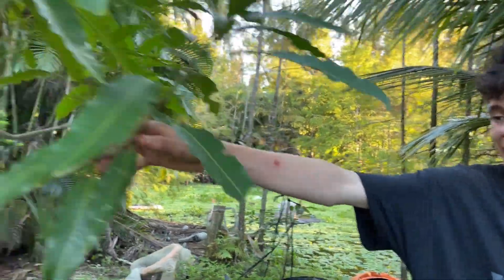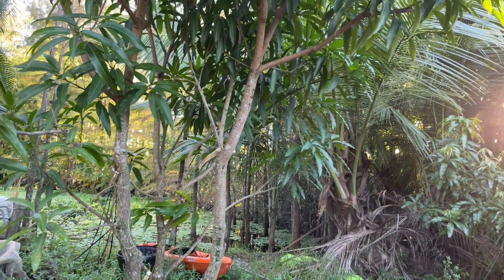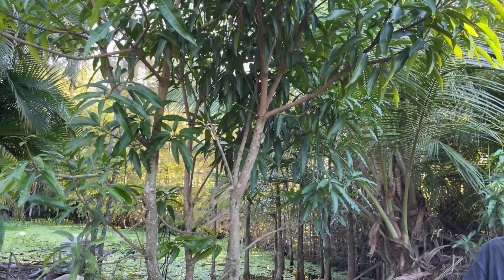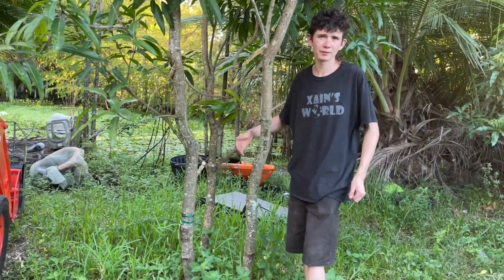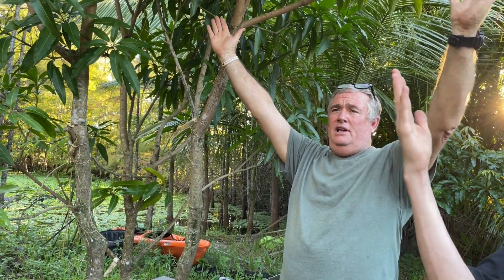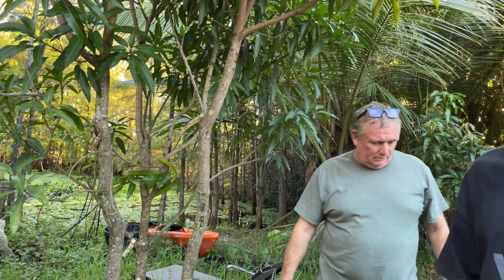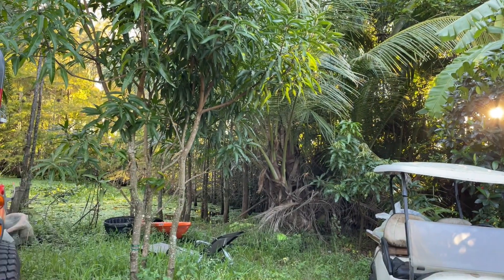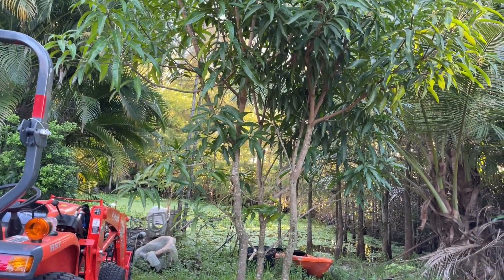Three Mangos Trees Planted in One Hole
My friend Rob was the first person to tell me about growing three mango trees in one hole. I finally got to see what he did with this at his house. Check it out.

Contact Xain's World Nursery and tell them to graft this seedling, give it a name, put it for sale, and get one. you will be glad you did!

Xain's World Nursery
South Florida